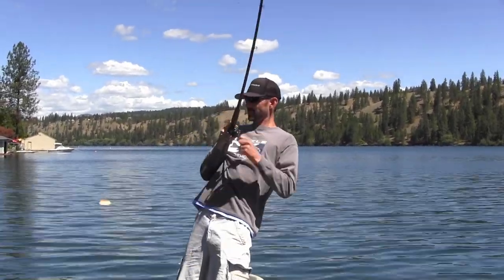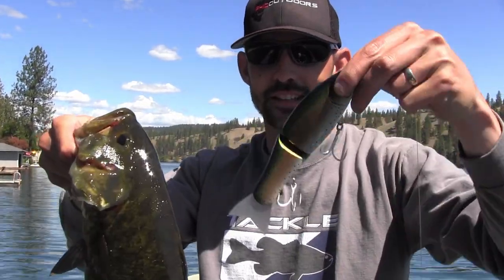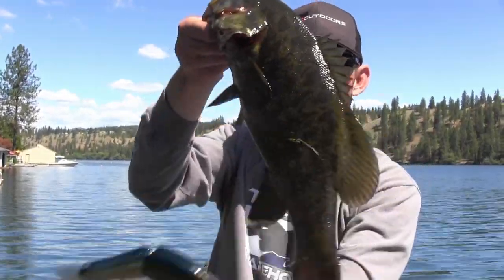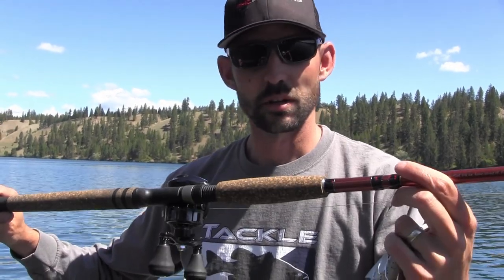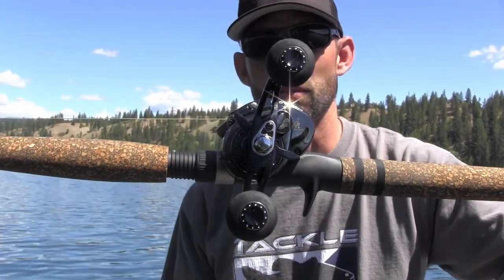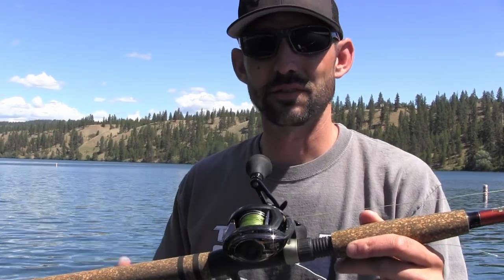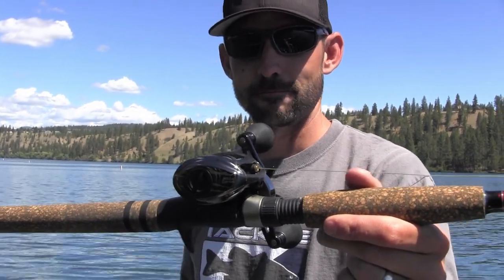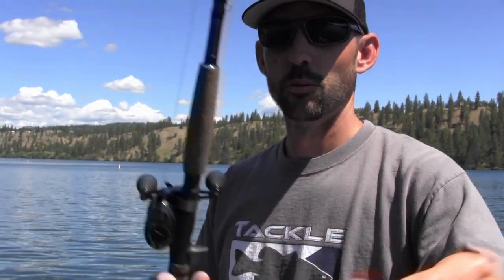Smallmouth Bass on the Roman Made Negotiator [Glide Baits]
First fish on the first trip with my newest swimbait, The Roman Made Negotiator.